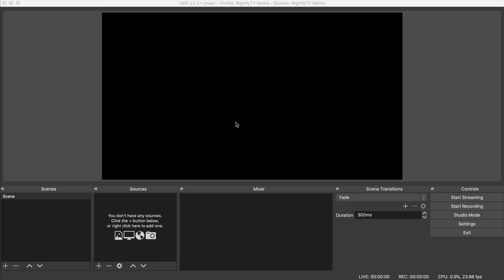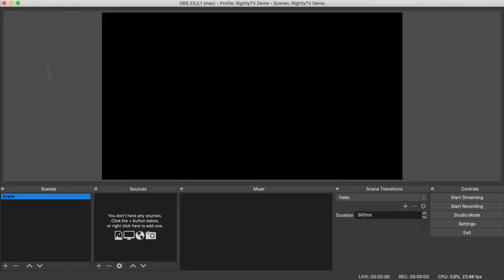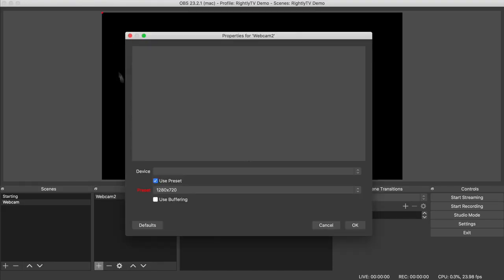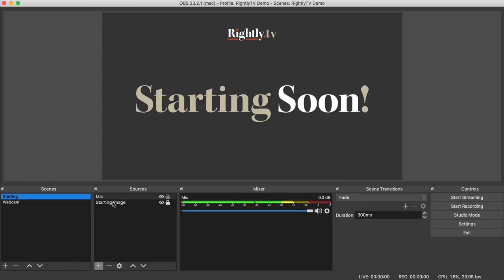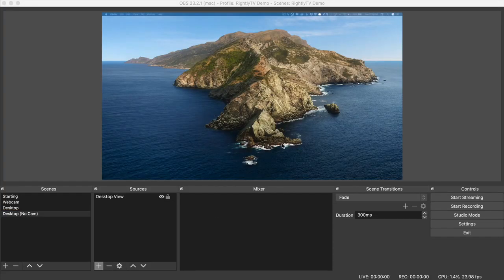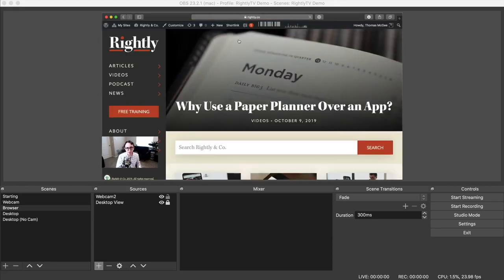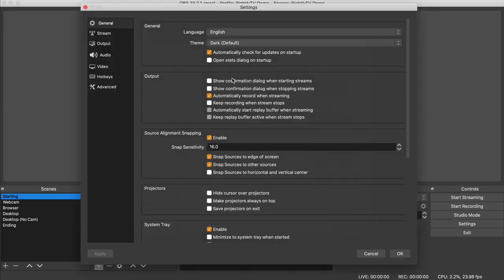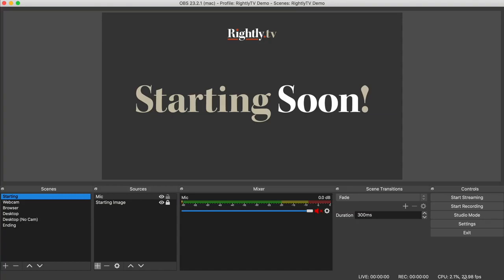How to Create a Webinar Using OBS